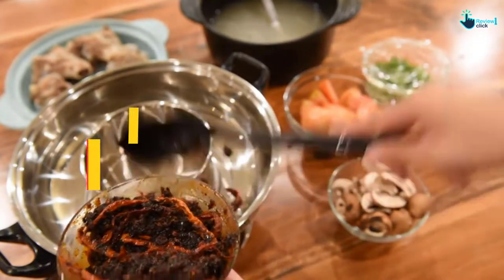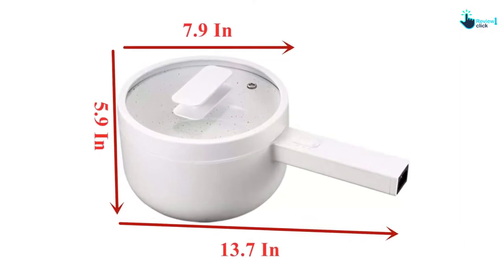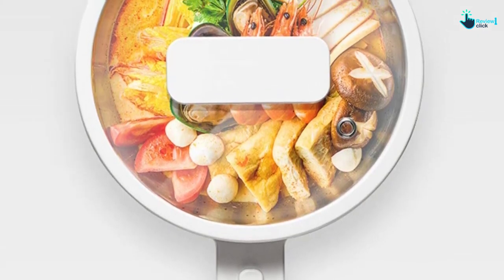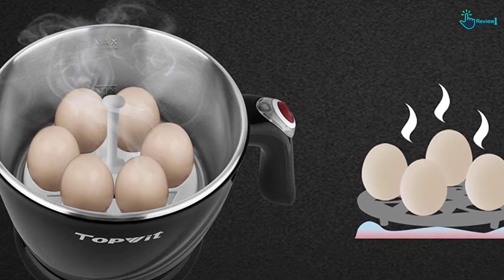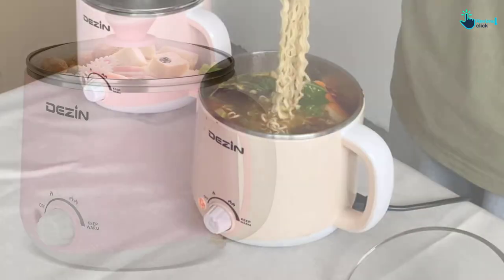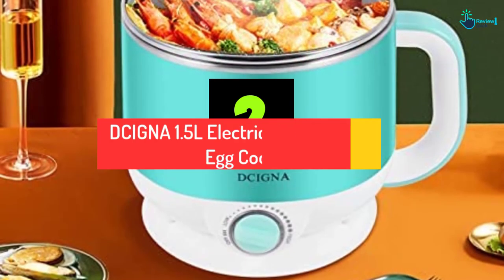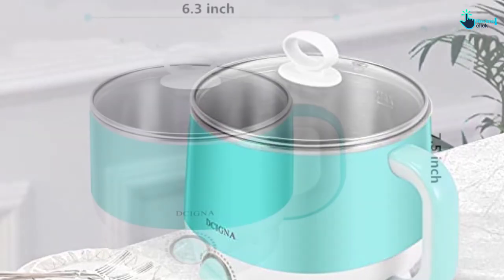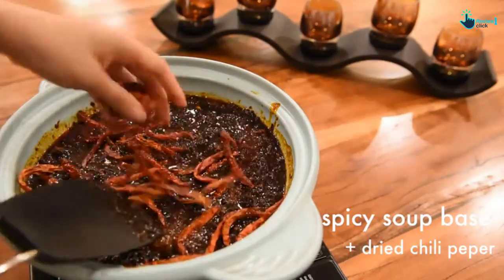✅Top 5 Best Electric Hot Pots in 2022 Reviews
▶️ 5. CMDREAM 1.5L Stainless less Electric Hot Pots

▶️ 4. Topwit Electric Hot Pot Mini

▶️ 3. Dezin Electric Hot Pot

▶️ 2. DCIGNA 1.5L Electric Cooker Hot Pot Egg Cooker

▶️ 1. Aroma Stainless Steel Hot Pot, Silver (ASP-600)

➥ Prime Discounted Monthly Offering
➥ Try Twitch Prime
➥ Amazon Music Unlimited
➥ Try Amazon Home Services
➥ Kindle Unlimited Membership Plans
➥ Create an Amazon Wedding Registry